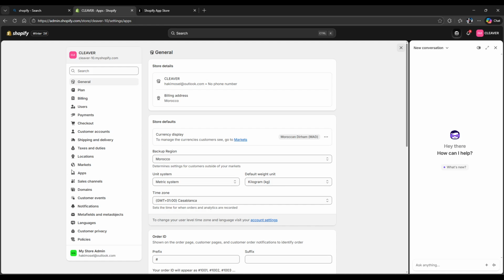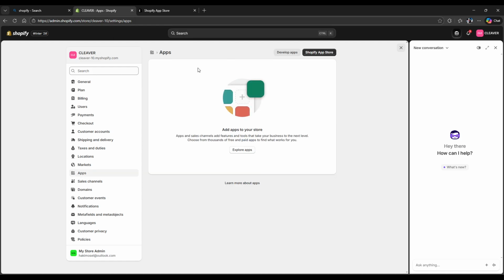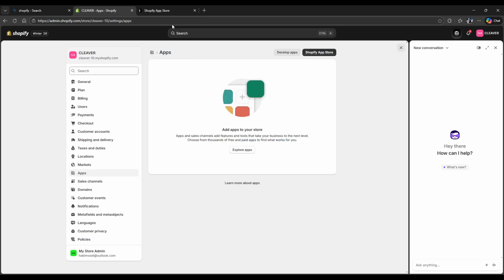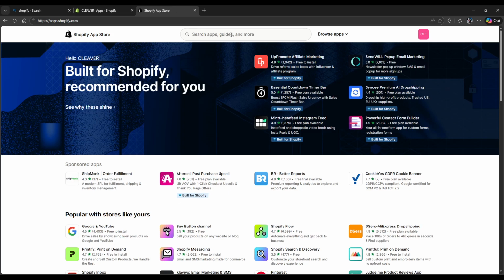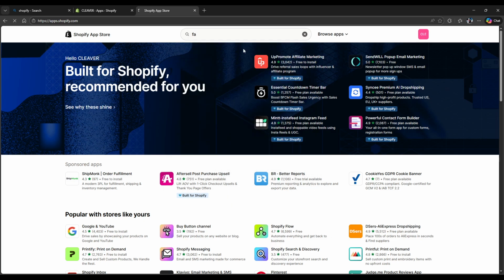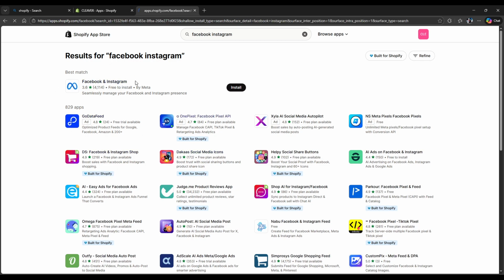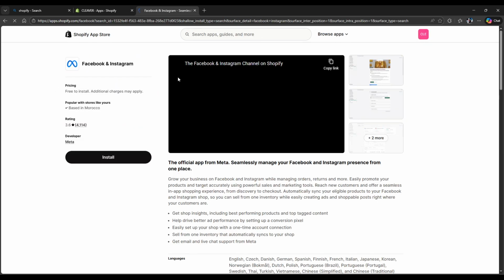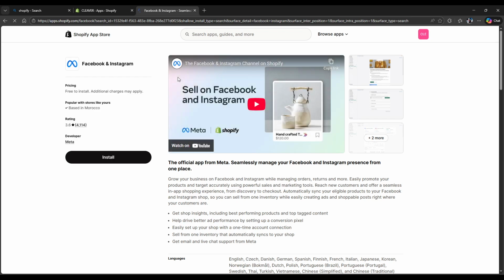How To Connect Shopify To Meta Pixel ! Tutorial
Today we talk about connect shopify to meta pixel,how to install facebook pixel on shopify,facebook pixel setup,how to connect facebook pixel to shopify,how to setup facebook pixel on shopify